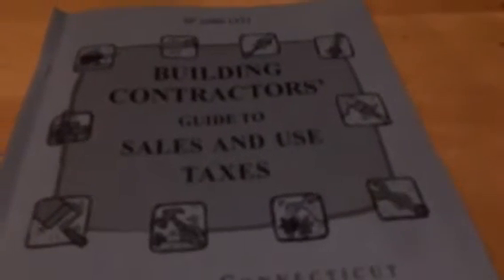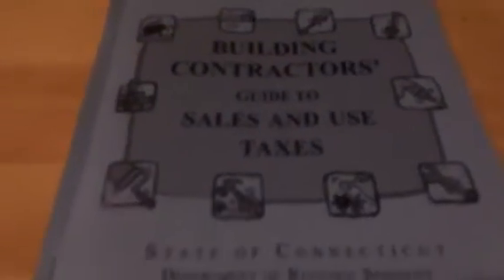Legit now... LLC